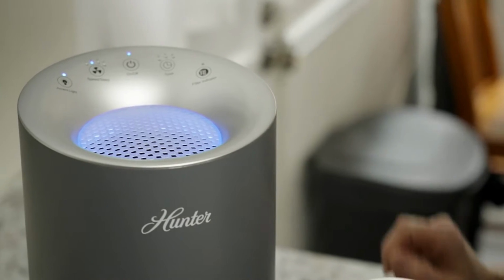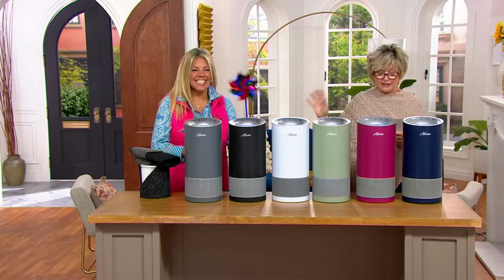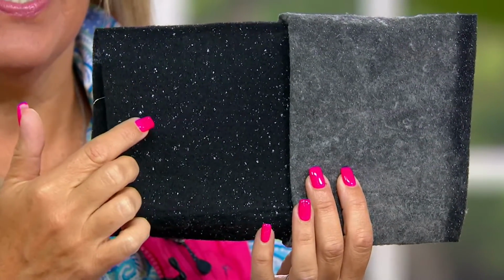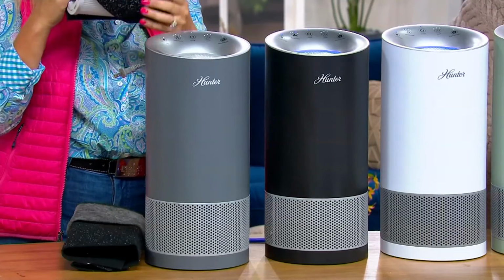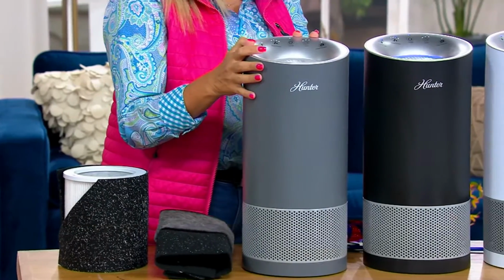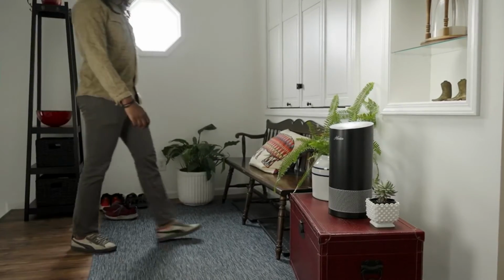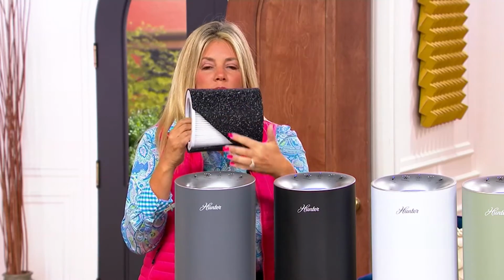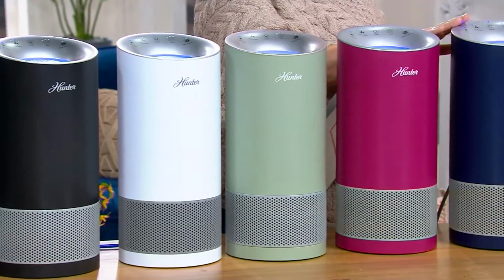Hunter HP400 Tower Air Purifier w/ EcoSilver and HEPA Filtration on QVC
Hunter HP400 Tower Air Purifier w/ EcoSilver and HEPA Filtration